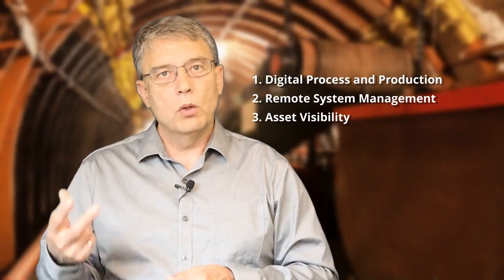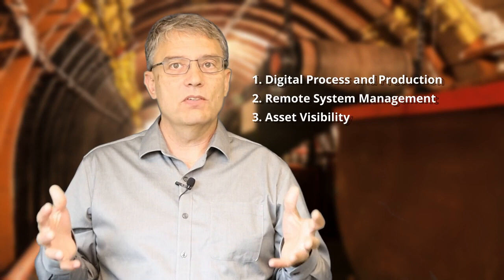Cisco Portfolio Explorer: Connected Machines and Instruments | Unlocking IoT Potential in Industry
In this Cisco Tech Talk, we dive into the Cisco Portfolio Explorer for connected machines and instruments, which helps industries leverage the power of IoT to improve operational efficiency and visibility. From digital process & production to remote system management and asset visibility, discover how connected devices are transforming industries such as manufacturing, logistics, and energy.

  What you’ll learn in this video:
  – How Cisco categorizes connected industrial equipment into three key areas: digital process & production, remote system management, and asset visibility
  – The role of IoT in enabling real-time monitoring and remote management of industrial systems
  – How Portfolio Explorer simplifies the selection of Cisco’s IoT solutions tailored to each industry’s needs

  With Cisco’s connected machines and instruments solutions, you can access and manage industrial equipment remotely, boosting efficiency and improving decision-making.